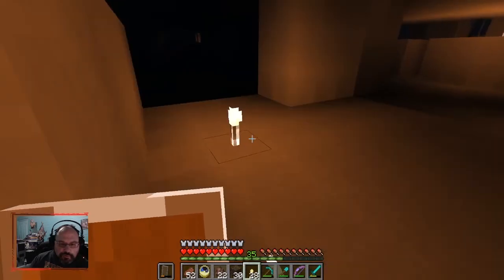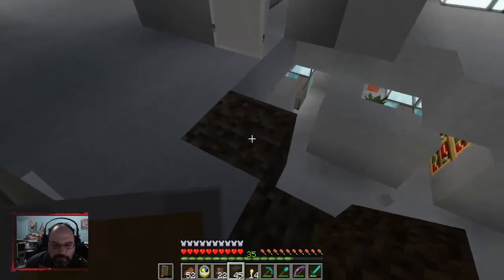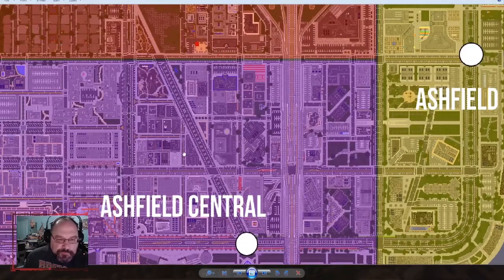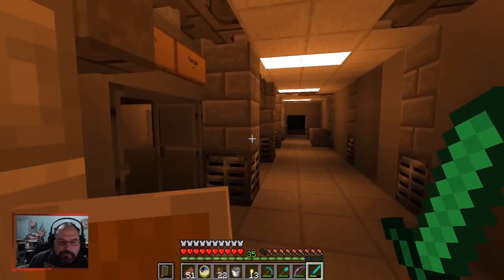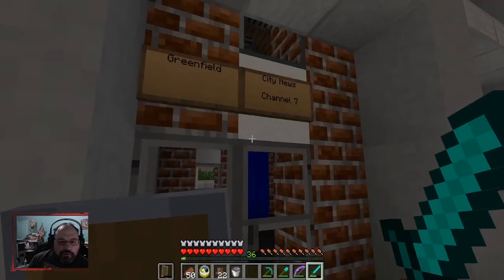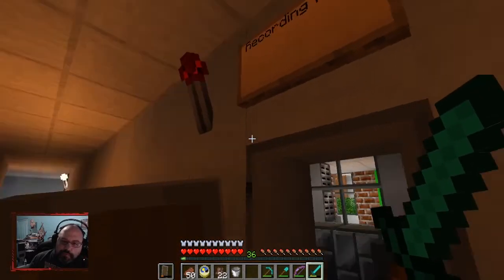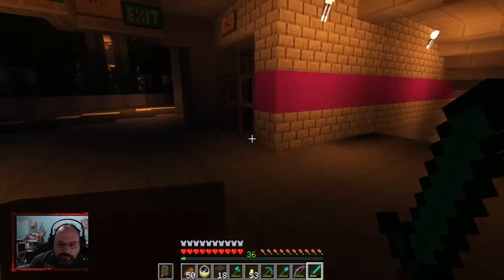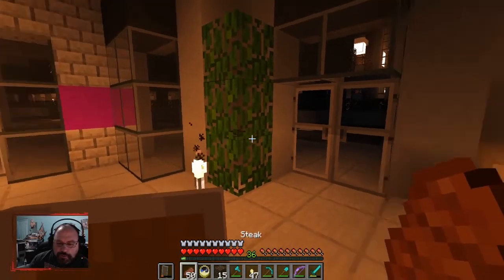GREENFIELD (p35) - "Oh, shoot!" || Minecraft Survival Showcase || Walk-through Series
What does a police station and television station have in common? Shooting stuff! We'll take a look at that shooting range in the police precinct building as well as a television news building that is nearby. We'll also be checking out a subway station, which I'm sure will have plenty of moving things we can shoot!

I apologize for the video quality. There were problems during parts of the Twitch stream which was causing frames to be dropped, although the audio appears intact. If you're not following me on Twitch, you should! You may have a chance to join me while I'm exploring Greenfield, and you'll be a part of the show!